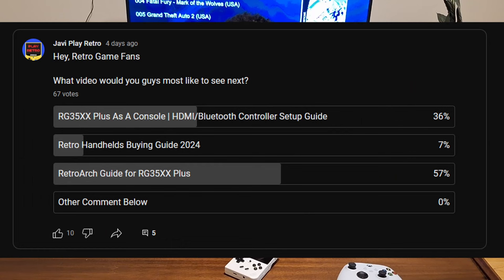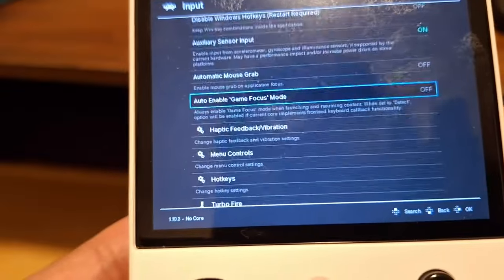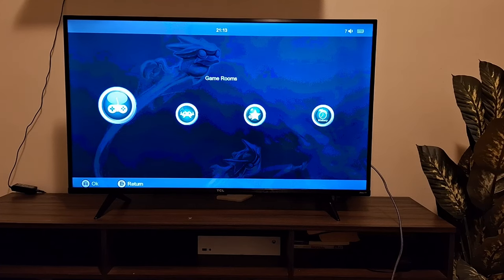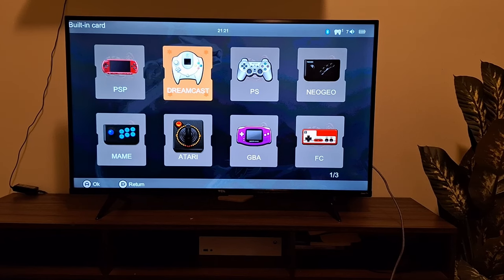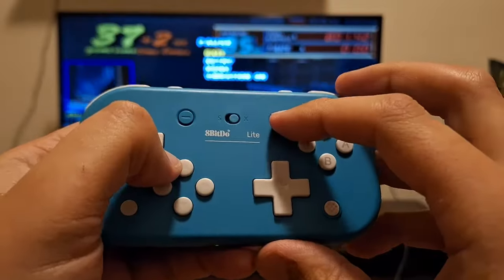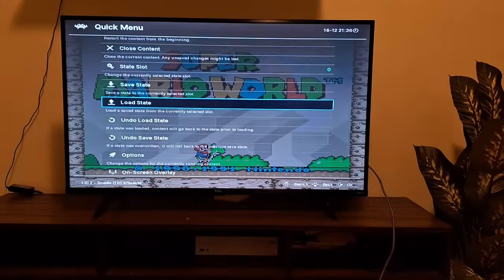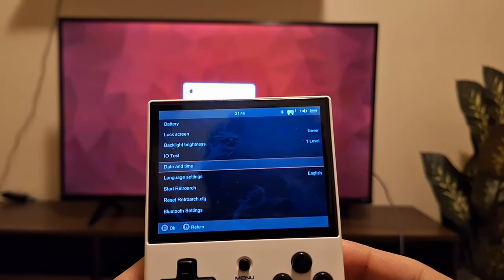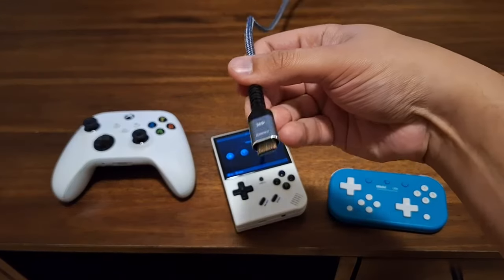RG35XX Plus as A Console | HDMI/ Bluetooth Setup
Hey guys in this video I be guiding you in turning your RG35XX Plus into a console. There is a little setup but if you follow closely, you'll be playing on the big screen in no time at all.

Timestamps:
00:00 Intro
0:37 Console Demonstration
1:34 What You Will Need
2:27 Preparation
4:16 Setting Up HDMI
4:49 Pairing Bluetooth Controller
5:50 Fixing Menu Controls
7:33 Setting Up RetroArch Controls
9:38 Setting Up Controls Per System
11:44 Crazy Taxi 2 - Dreamcast Gameplay Demo with Controller
14:00 Another Demo To Show Controls Are Saved
16:40 Setting Up SNES Controls / Swapping Analog and D-Pad
20:22 Super Mario World - SNES Gameplay Demo
21:00 Some Quick Tips
23:23 Summary
24:08 Get Your Stickers
25:53 Conclusion

Cable you need is an Mini HDMI to HDMI
Any Bluetooth controller with a windows setting should work.
Feel free to use a controller you already have.

Mini HDMI to HDMI Cable $10

8Bitdo Lite Bluetooth Controller $20

Xbox Controller

RG35XX Plus